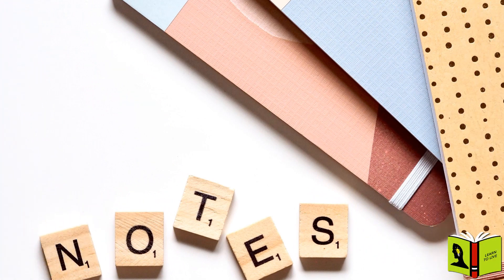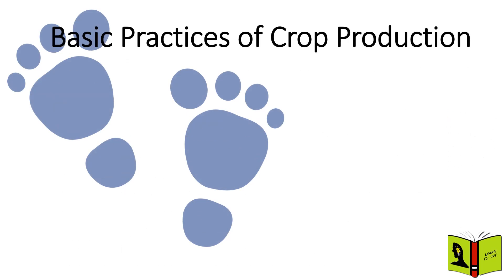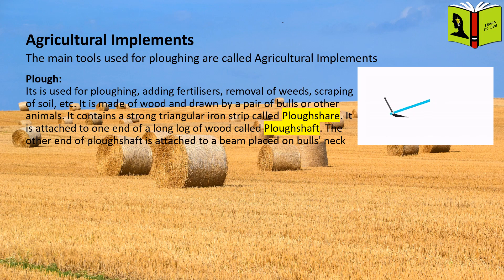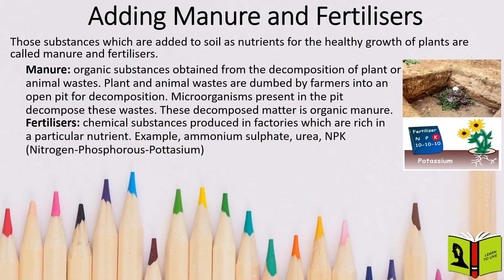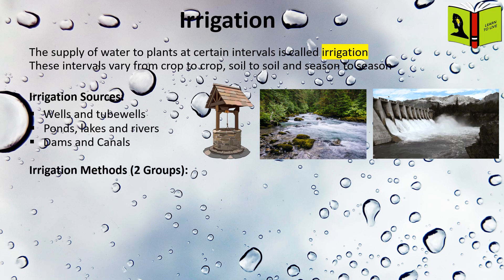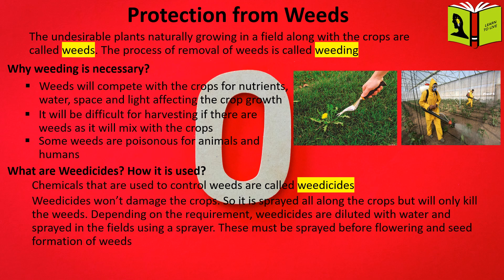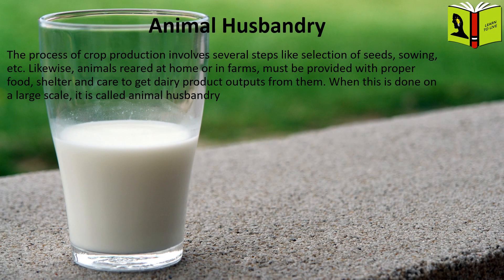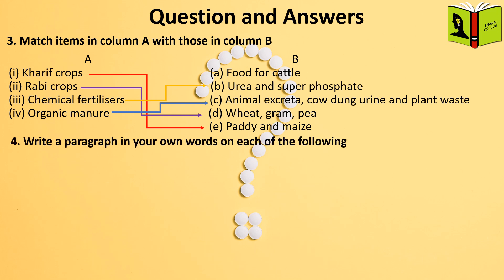Crop Production And Management with Question & Answer Class 8 CBSE | Learn In 20Min | Learn To Live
This video is based on "Chapter 01 - Crop Production And Management" of Class 8 (CBSE/NCERT) syllabus.
The video includes all the topics of chapter 01, including the "Question and Answer" section. This allows the students to learn properly and revise.

Topics :
Crop and Crop Production
Types of Crops
Practices of Crop Production
Agricultural Practices
Animal Husbandry

Thanks
Team Learn To Live